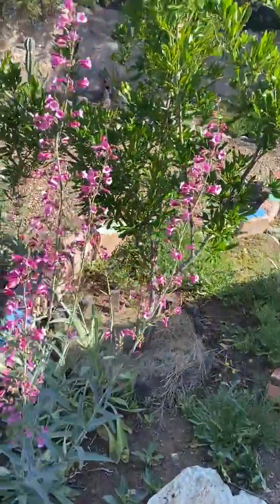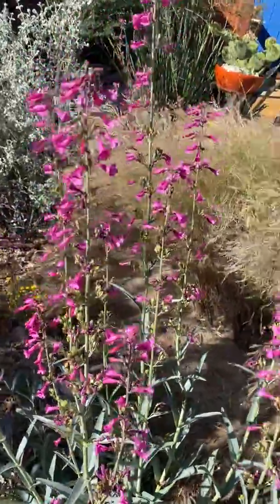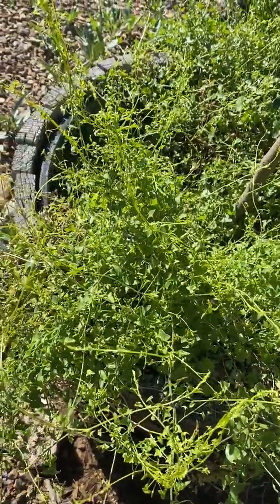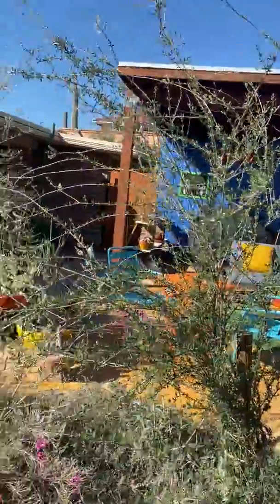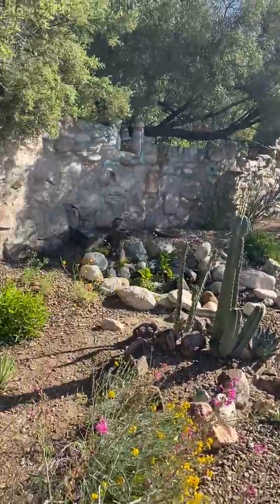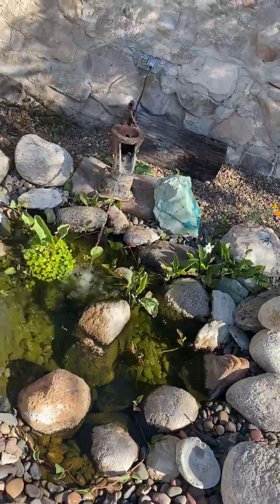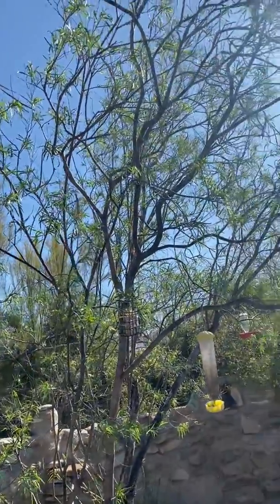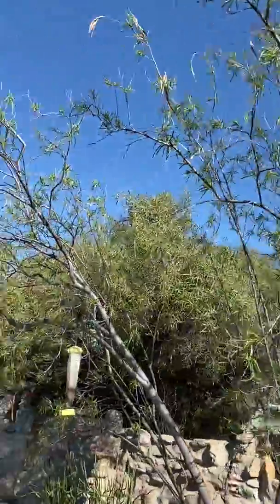Bird in Place BIOBLITZ Birdathon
Take an introductory bio-tour with Keith Ashley.